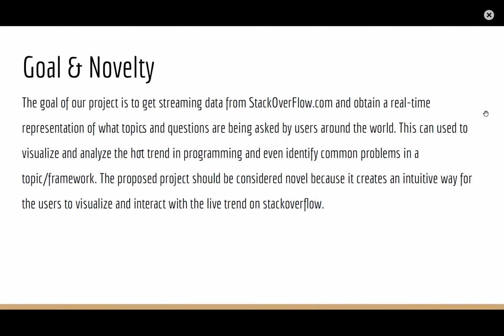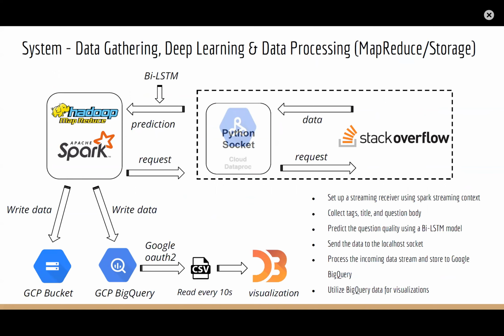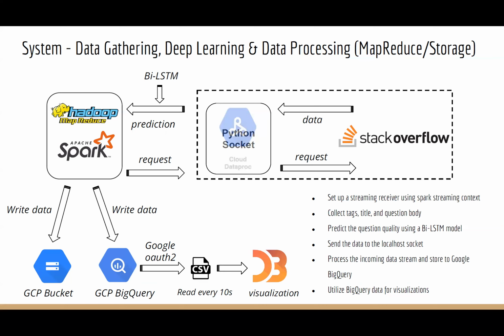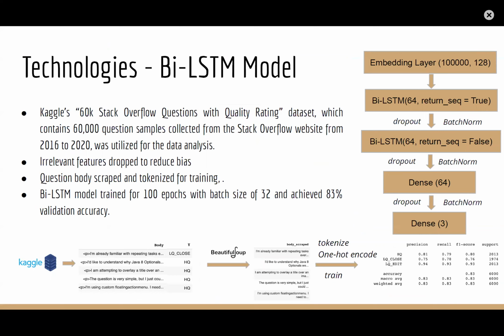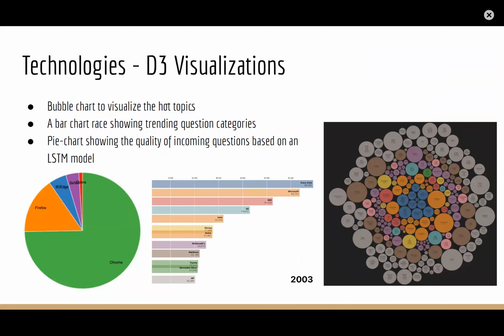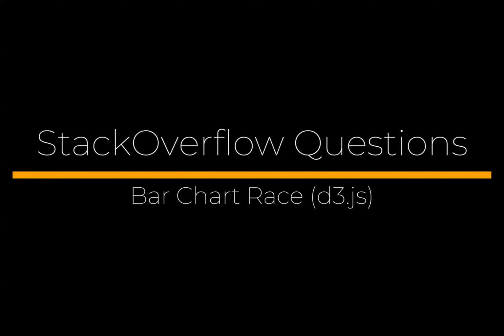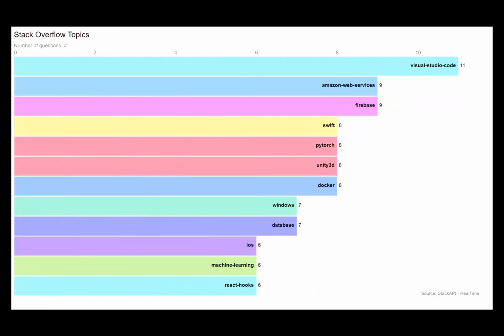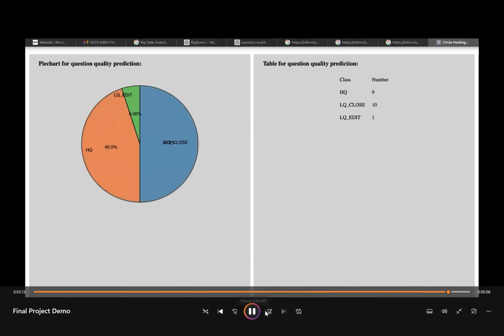EECS6893 Stackoverflow live data visualization and analysis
EECS6893 Final Project Stackoverflow live data visualization and analysis